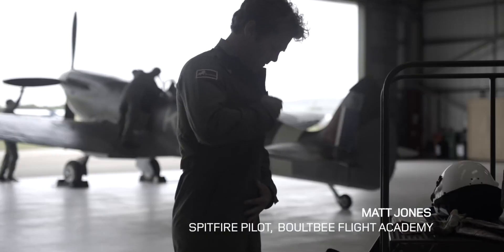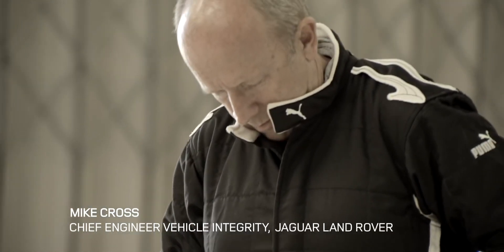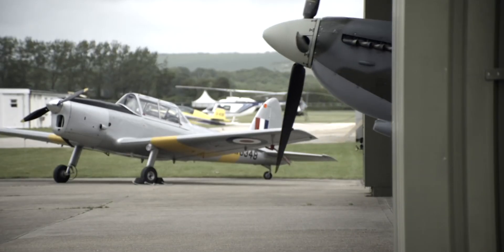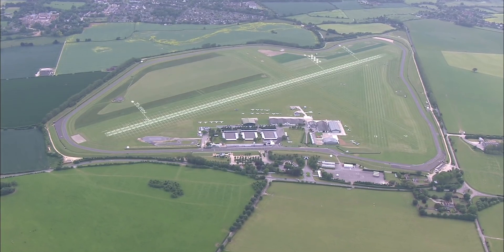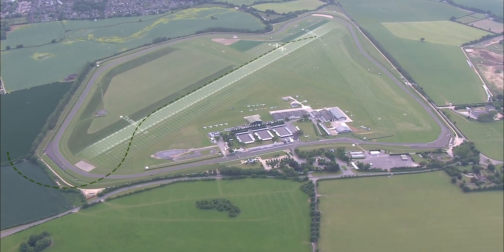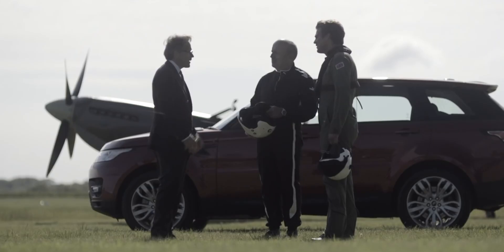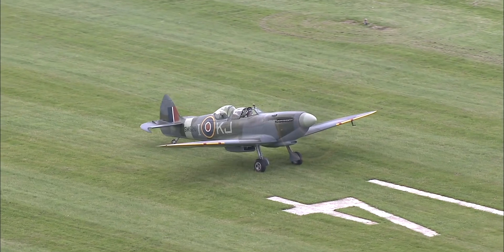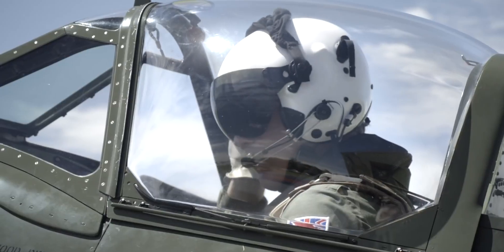Range Rover vs Spitfire drag race - who wins?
A drag race between a Spitfire and a RangerRover Sport – sounds like some kind of crazy dream, right? Wrong, because way back in 2013, before GRR as we know it today was a twinkle in a web developer's eye, that’s exactly what happened at the Goodwood Motor Circuit.